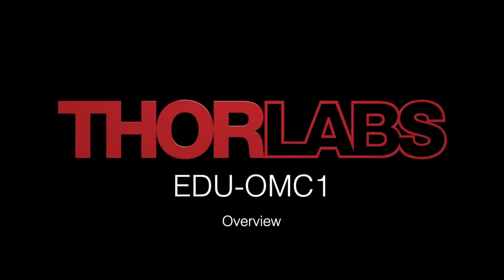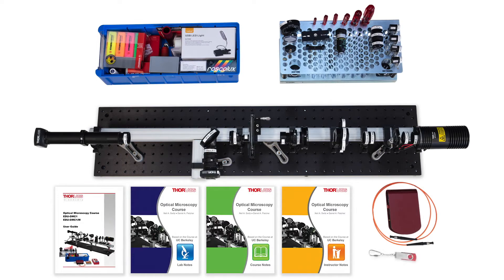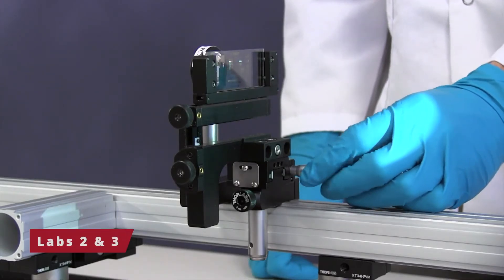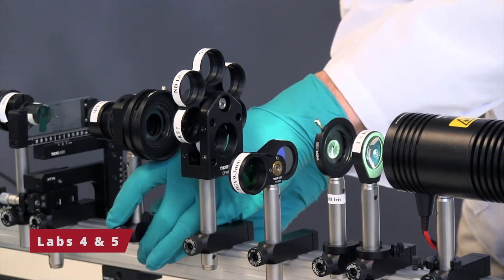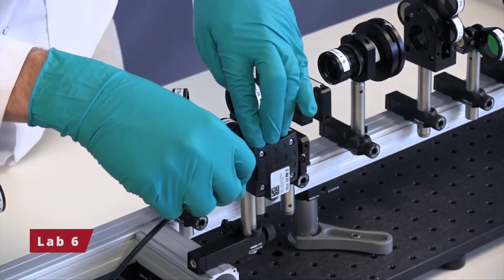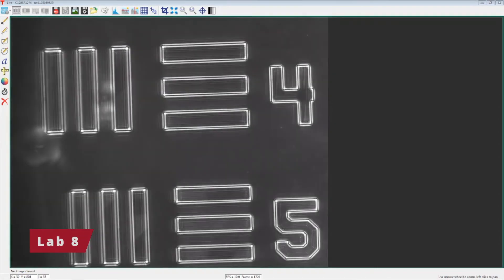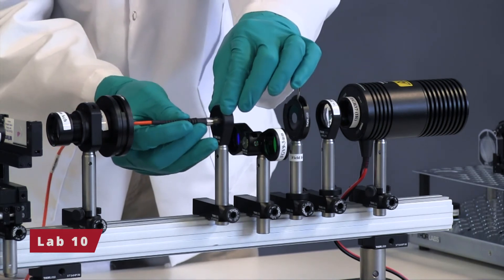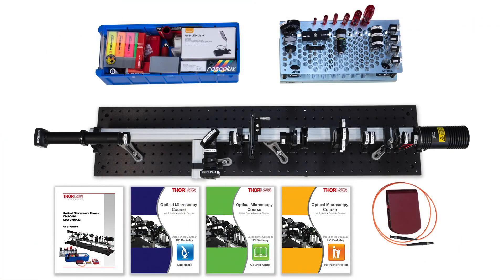EDU-OMC1 Overview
Thorlabs’ Optical Microscopy Course Educational Kit includes all components, documentation, and software necessary for a quarter- or semester-long course in microscopy. This video summarizes the lessons covered by the course materials.